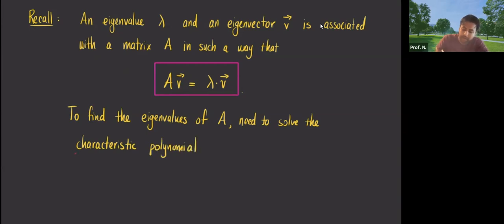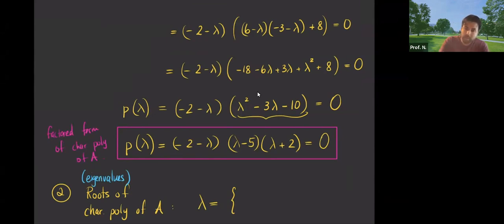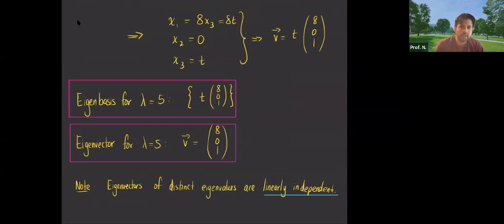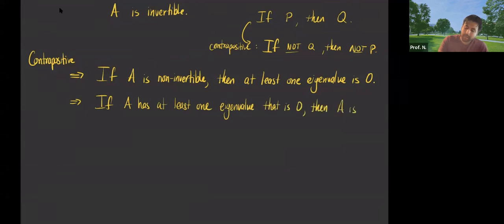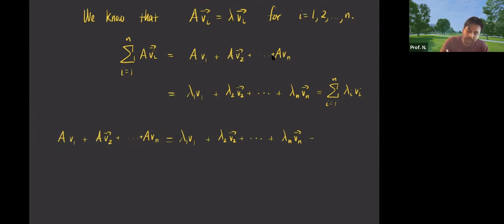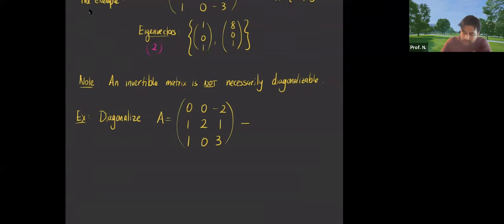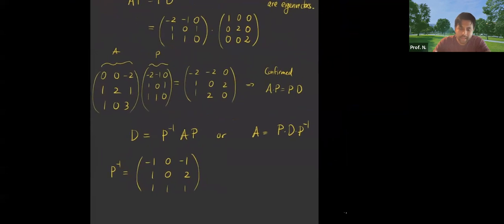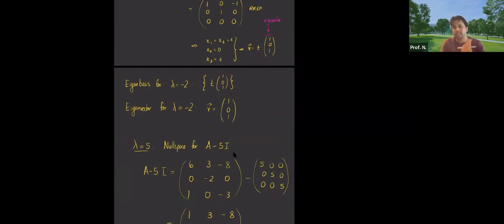Math 231 | Lecture 21